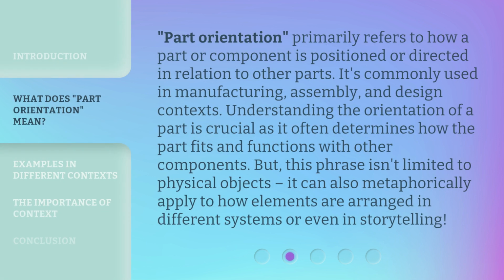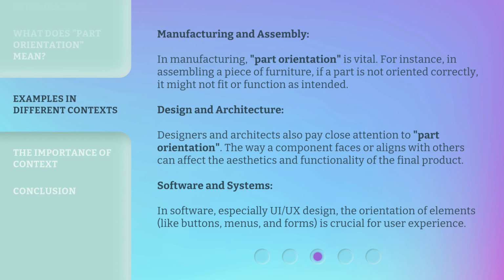Understanding "Part Orientation" in English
Cracking the Code: Mastering Part Orientation in English • Unlock the secrets of Part Orientation in English and enhance your language skills with this comprehensive guide. Learn the tips and tricks to effectively understand and use Part Orientation in your conversations, writing, and comprehension. Watch now and take your English proficiency to the next level!

00:00 • Introduction - Understanding "Part Orientation" in English
00:28 • What Does "Part Orientation" Mean?
01:04 • Examples in Different Contexts
01:50 • The Importance of Context